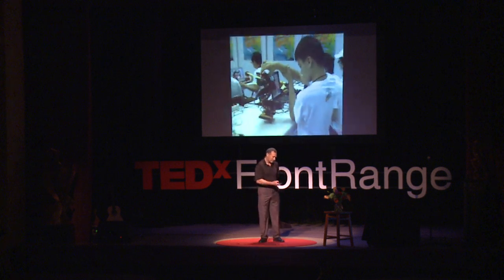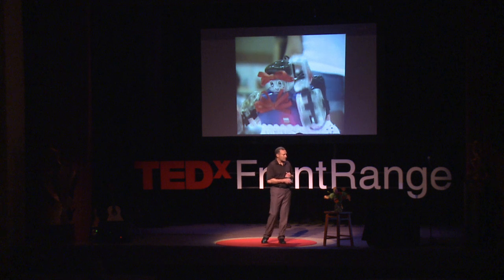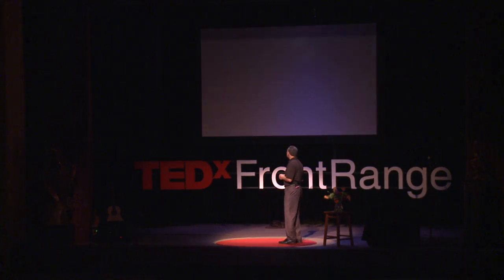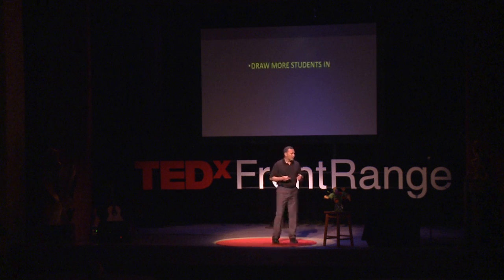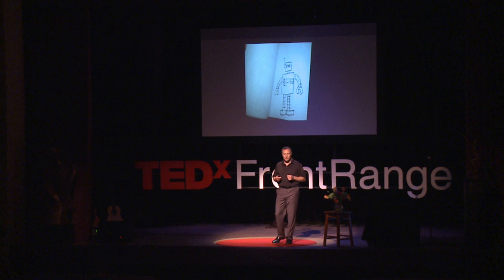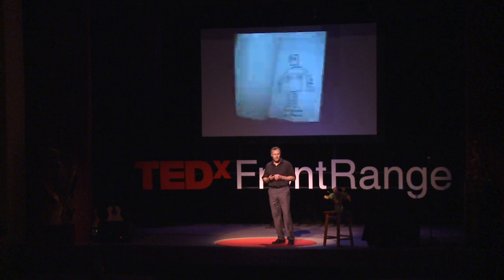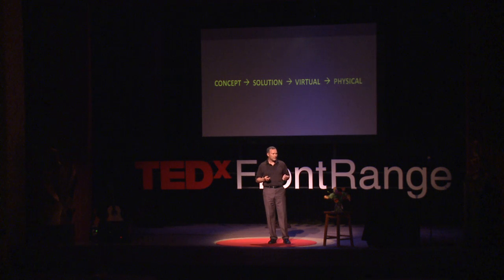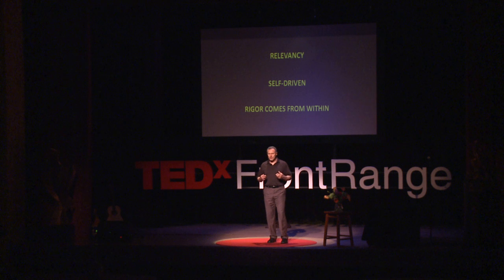TEDxFront Range - Randy Menzer - Stem to Steam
Randy uses robots as a platform to create artistic, exploratory project-based learning experiences for students. He is the United States representative to the International Robot Olympiad Committee. Randy took six students to Jakarta, Indonesia last year to compete in the 2011 International Robotic Olympiad. He has also won the bid for Colorado to host the Olympiad in Denver in 2013.